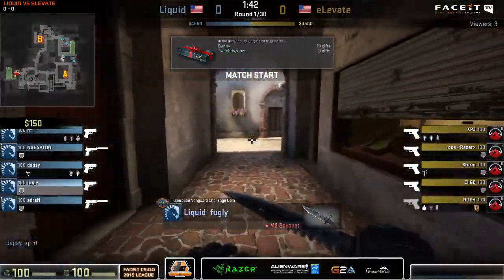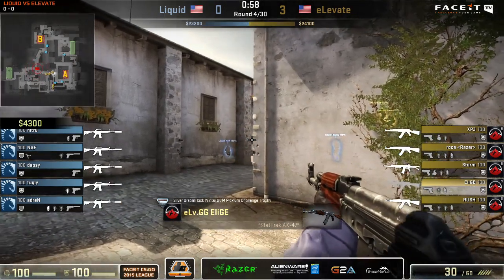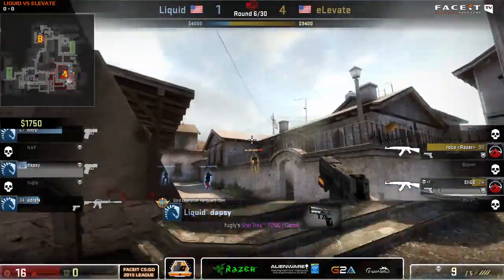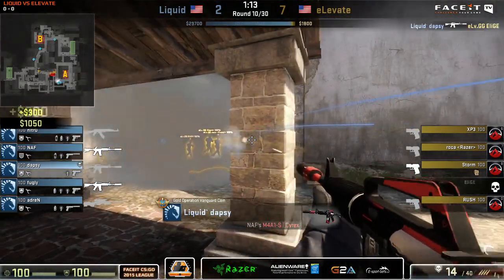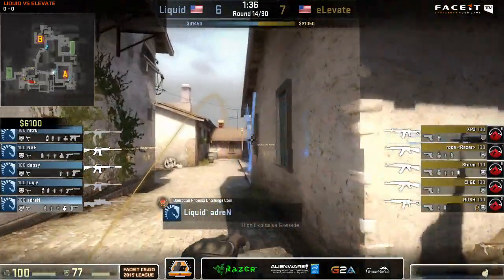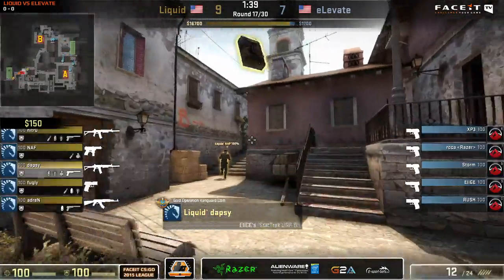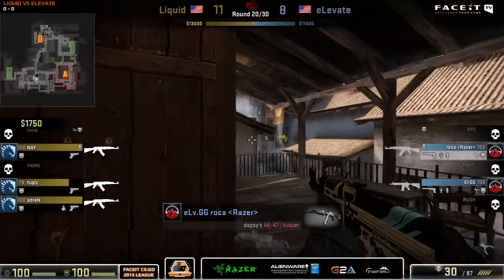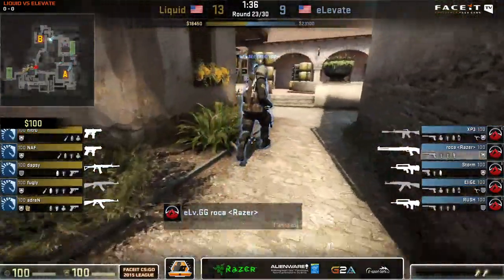FACEIT League 2015: TL vs eL | Team Liquid vs eLevate (18.02.2015)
Faceit League 2015 - NA League
Team Liquid vs eLevate